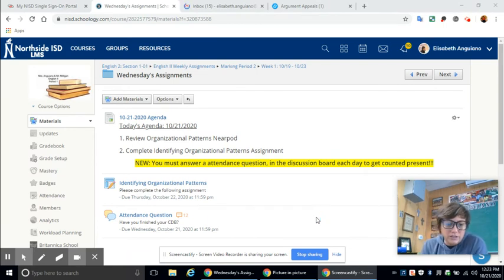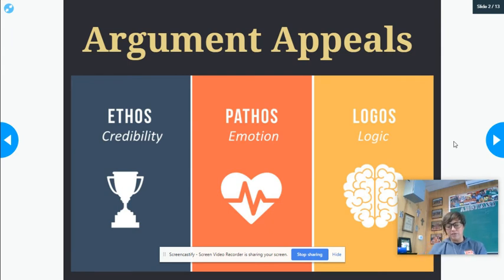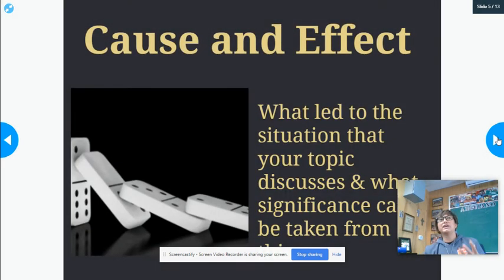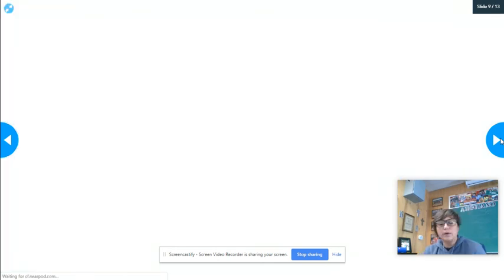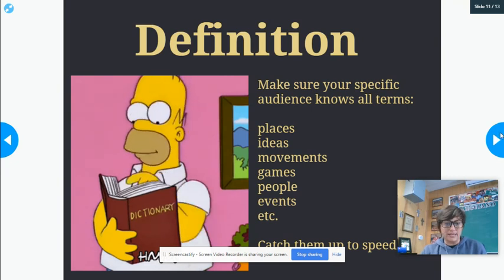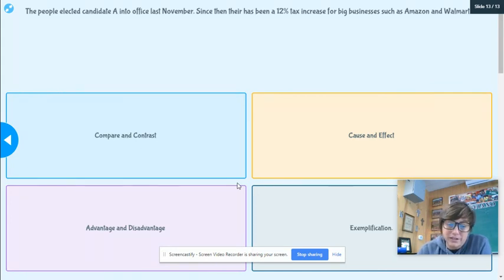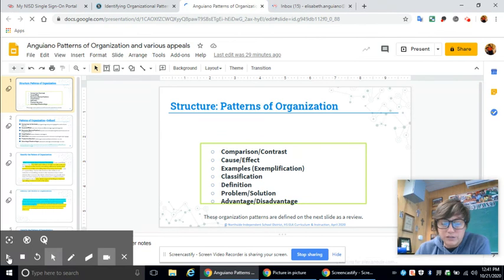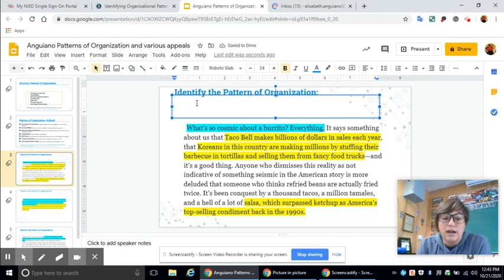Organizational Patterns Instructional Video: Oct 21, 2020